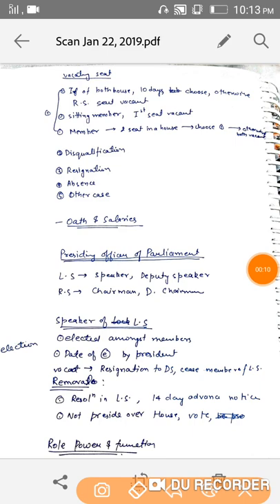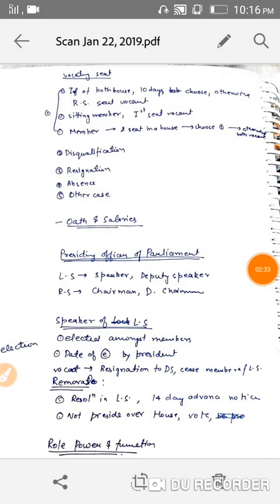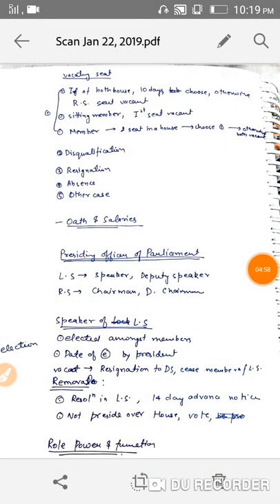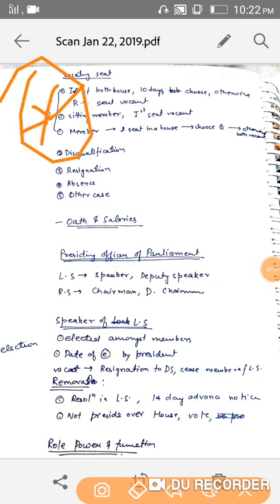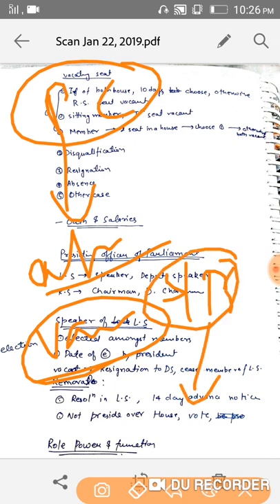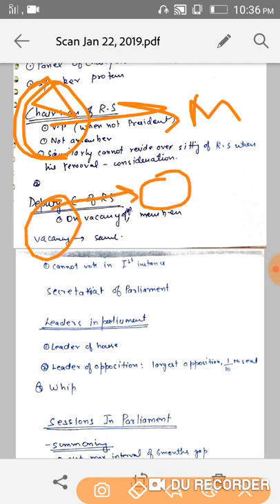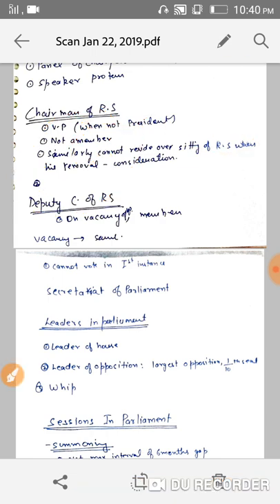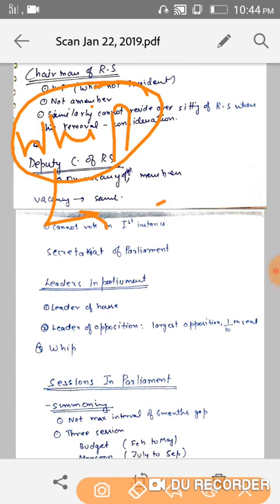Parliament 2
Indian Polity